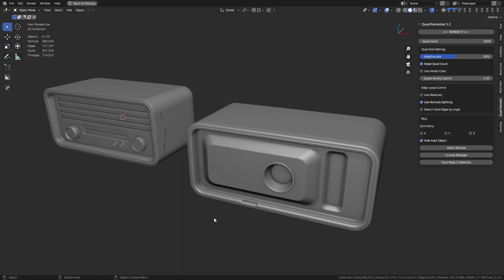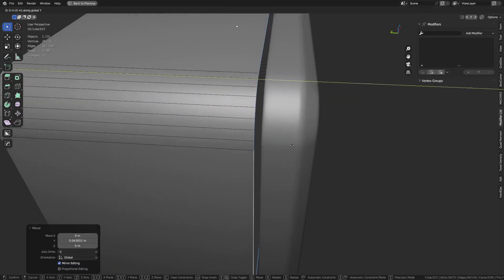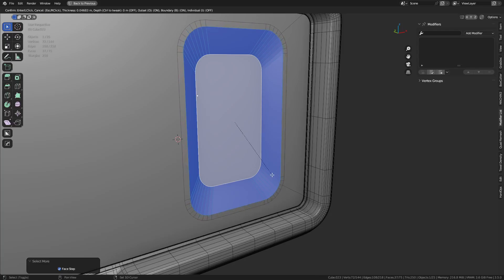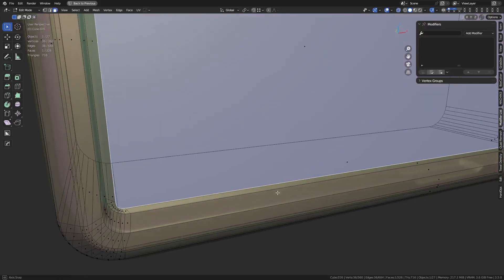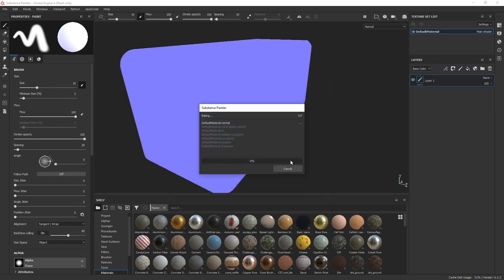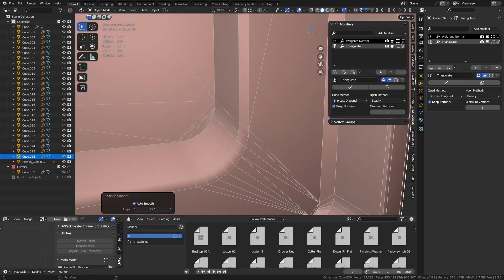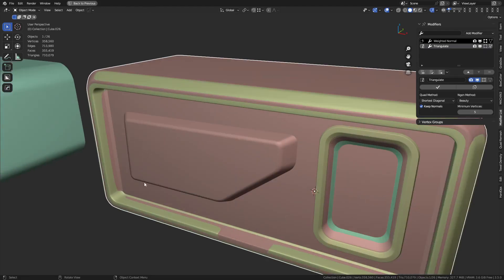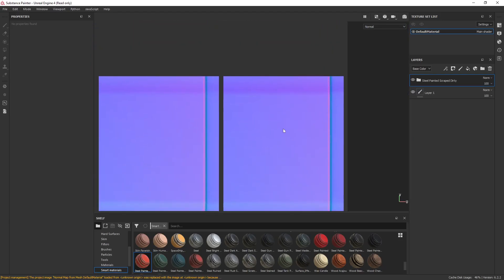HP Modeling - Non-Manifold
Creating high poly models with non-manifold mesh for quick low poly models. Looking for Blender 3d resources?